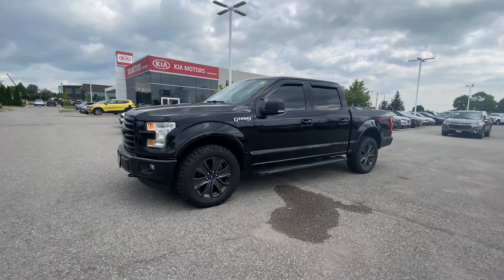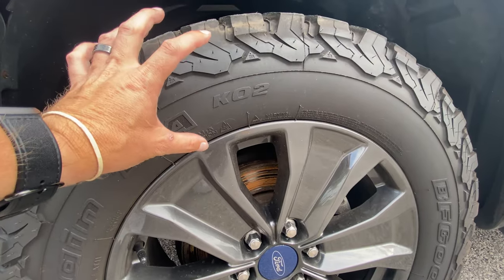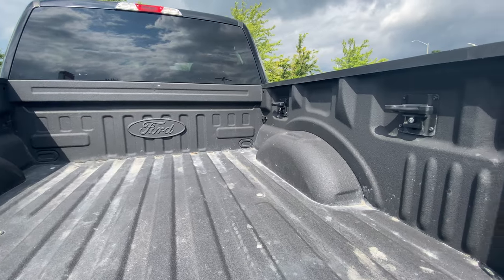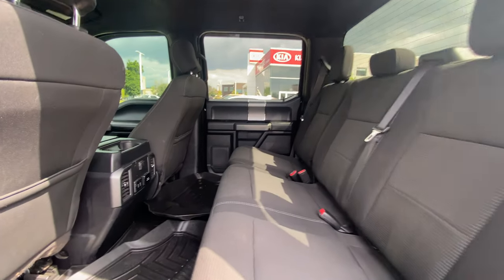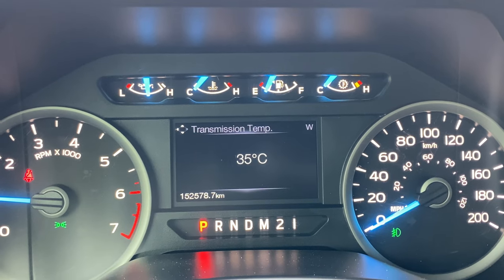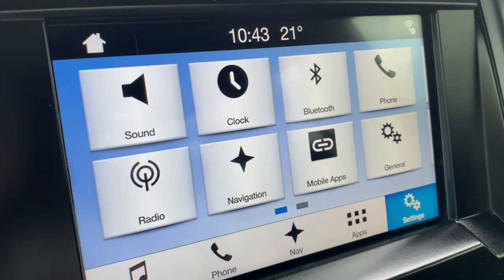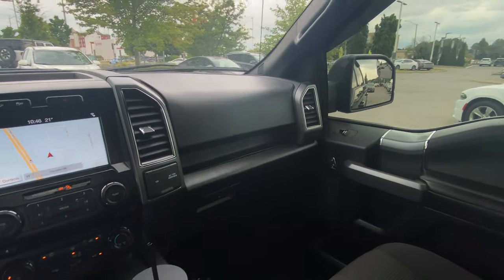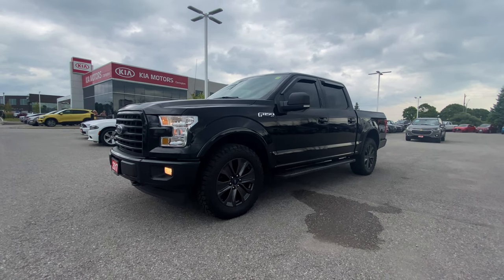2017 Ford F150 5.0L V8 XLT FX4 Crew Cab 4x4 Walkaround at Clarington Kia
Enjoy this comprehensive walkaround of the 2017 Ford F-150 XLT Crew Cab with the 5.0L V8 available at Clarington Kia, located in the heart of the Durham Region in Bowmanville Ontario. This video will give you detailed information about the vehicle's features, it's exterior and interior condition as well as the reconditioning Clarington Kia has performed on the vehicle to bring it up to their highest standards for sale. Your experience, your way at Clarington Kia.

Visit Clarington Kia at 17 Spicer Sq. in Bowmanville. Located just 1 minute off the 401. An easy commute from Toronto and surround areas.

00:00 Introduction
00:23 Online Shopping Experience
01:09 Engine & Towing Capacity
02:16 Wheel & Tire Setup
04:50 Truck Bed
05:13 Bed Step
06:11 Tow Hitch Receiver
07:20 Rear Seats
08:03 Front Seats
08:46 Interior Features & Controls
09:20 Exhaust Sound
10:58 Trailer Backup System
12:15 Infotainment
12:45 Apple CarPlay Android Auto
16:12 How To Buy